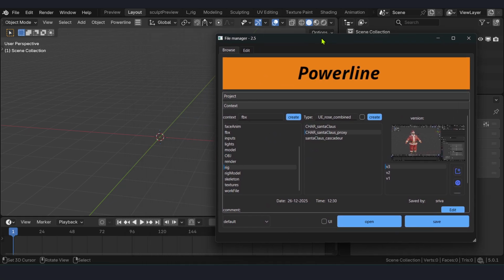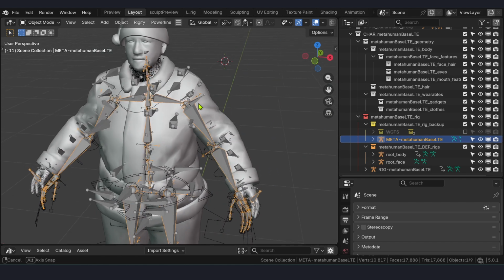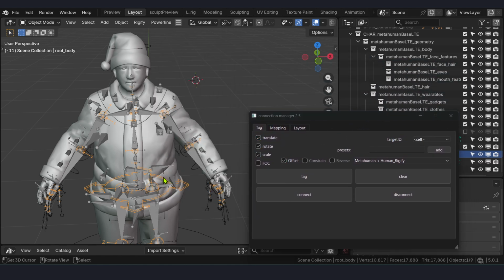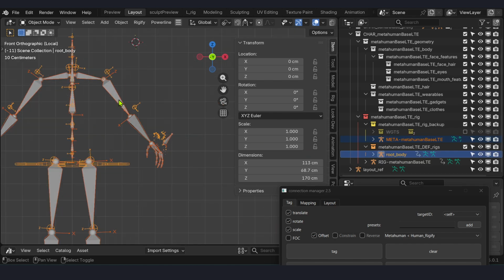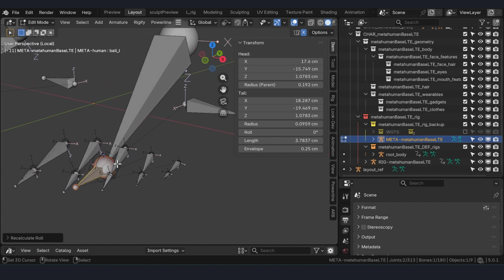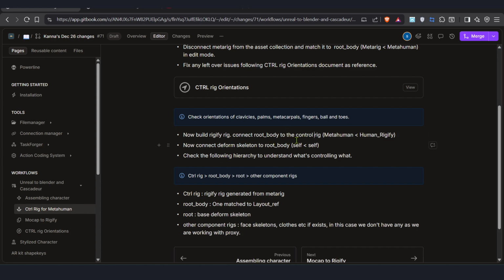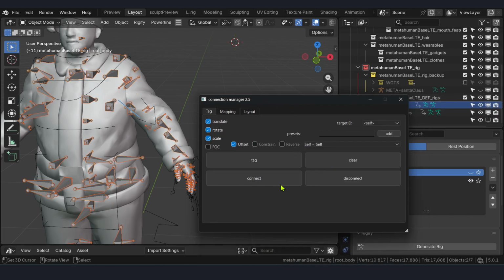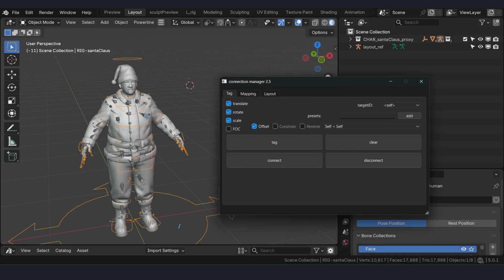Control rig for Metahuman in blender | Powerline 2.7.6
Made by Jayaarka studios.

blender pipeline,vfx workflow, b3d, blender3d